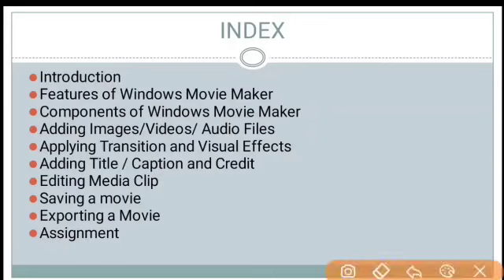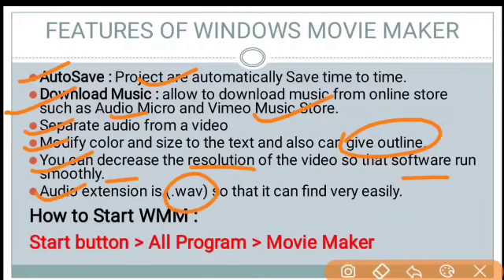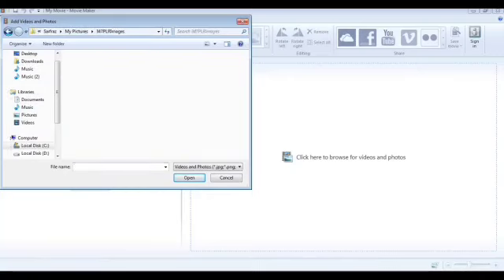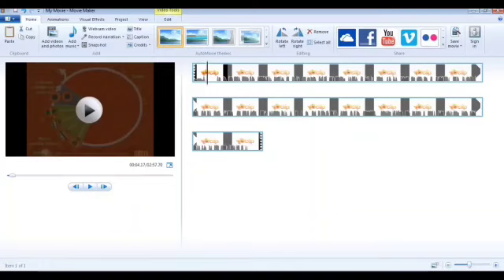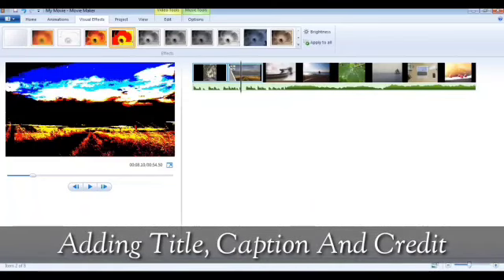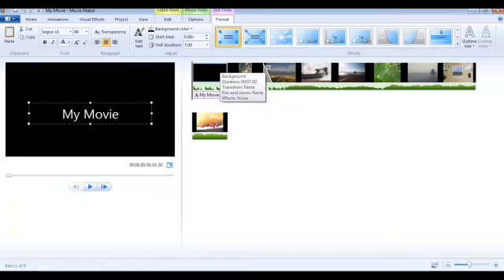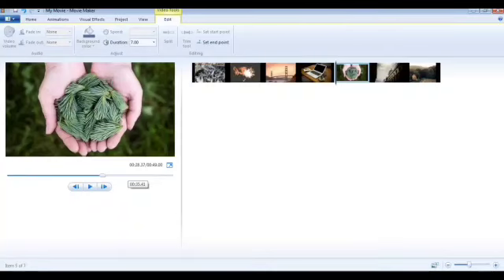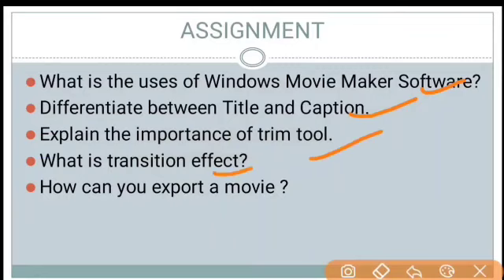Class 8 Computer Science Chapter 2- Windows Movie Maker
CBSE, NCERT Class 8 Computer Science Chapter 2- Windows Movie Maker